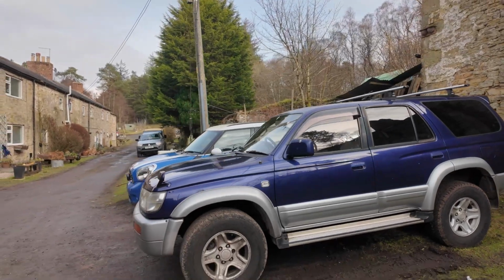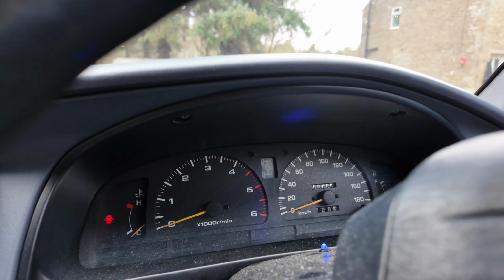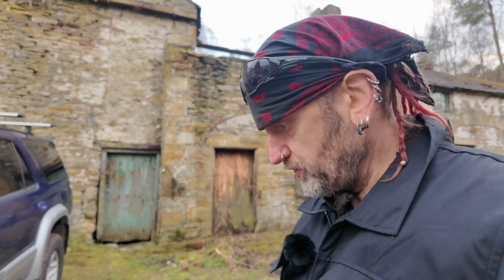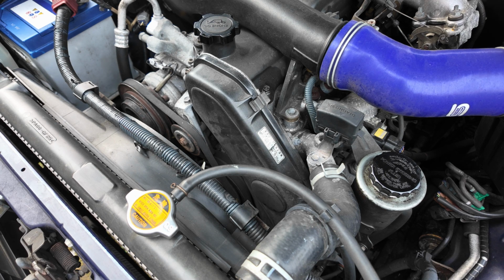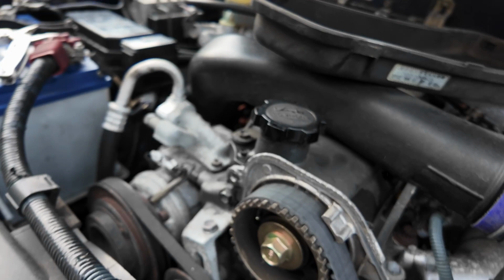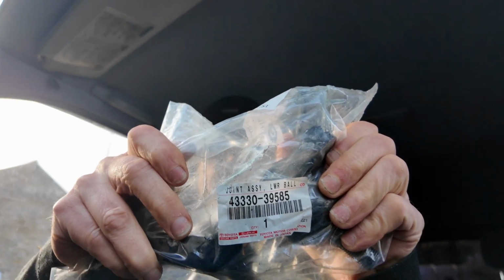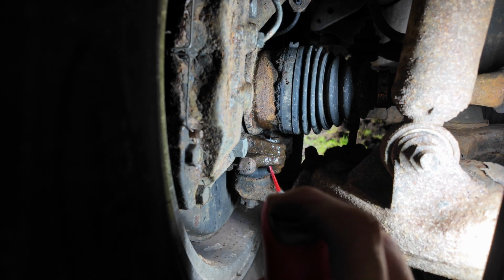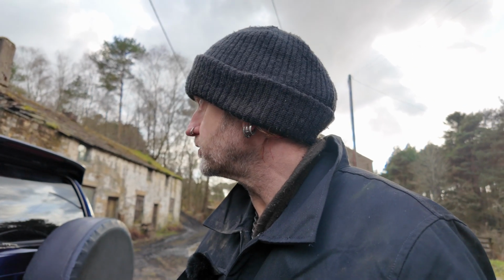Meet My New Toy—1996 JDM Toyota Hilux Surf SSR-X—Not Smurfy Murphy 01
A few weeks back I spotted this 1996 JDM Toyota Hilux Surf SSR-X, 3.0TD 1KZ-TE for sale on eBay. One of the trucks on my "One Day" wishlist.  It was originally priced at about a grand more than I was prepared to pay. But, after a week or two it came down by £500... which was tempting, but still a bit too rich for my blood.

Then another week or so later, the price dropped again, by another £500 and I felt I  had to jump in there, before somebody else nabbed it. So, here it is; my new [to me] Hilux Surf.

This is just a quick walk round video to introduce the wagon.   I'll be uploading more 'stuff' as I get my hands dirty, trying to give the old gal a bit of TLC, getting it MOT'd and keeping it roadworthy.